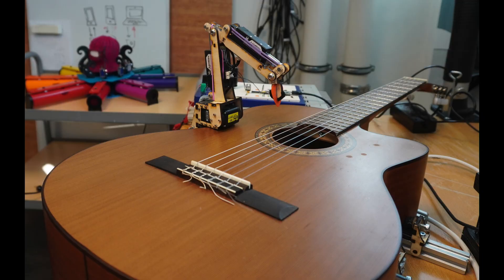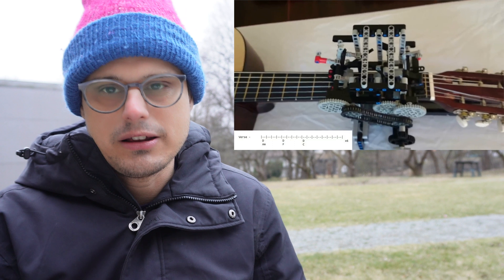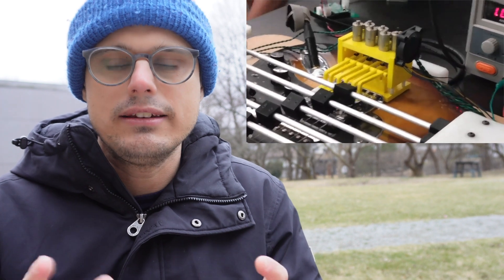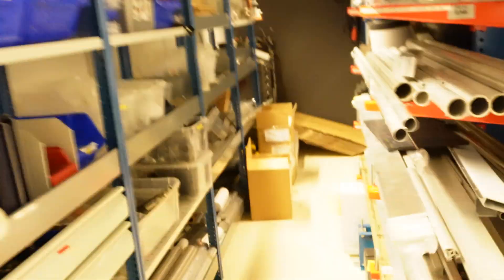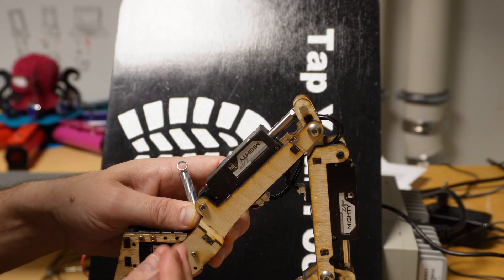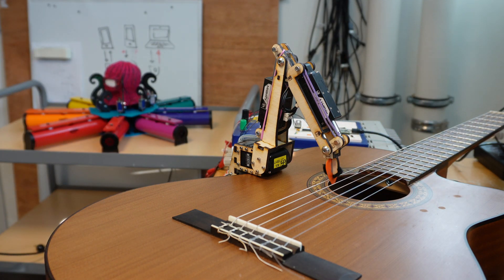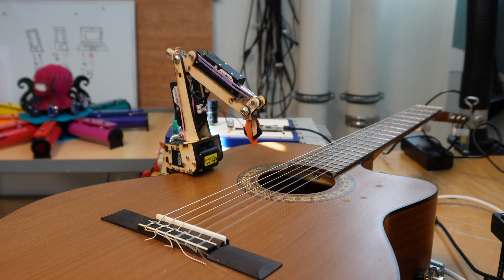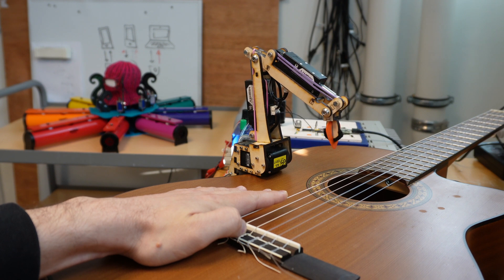How to build the world's smartest robotic guitar plucking mechanism thingy